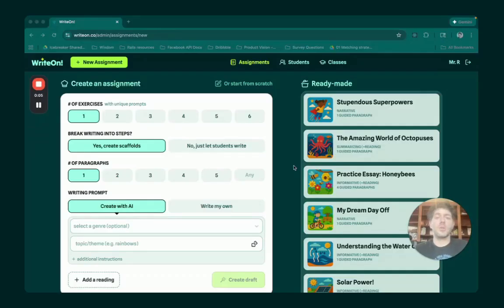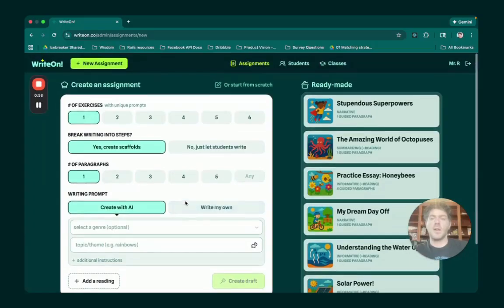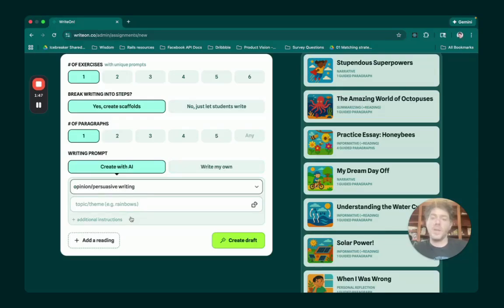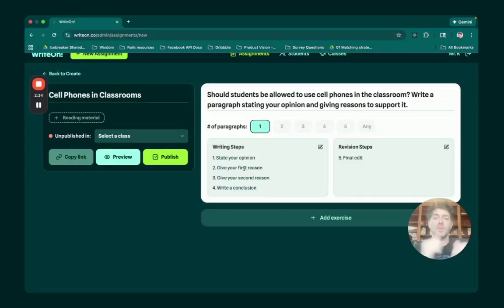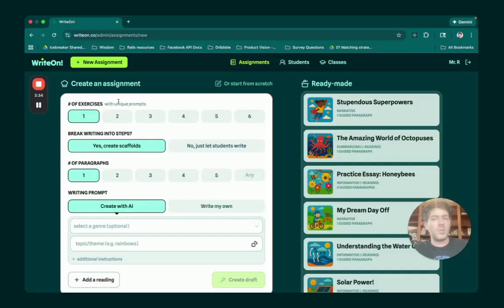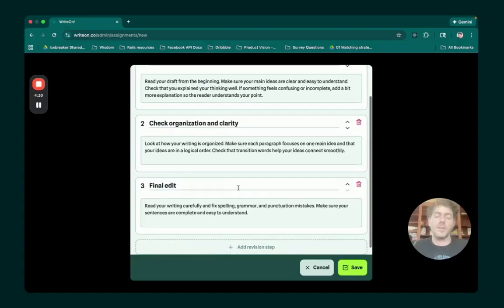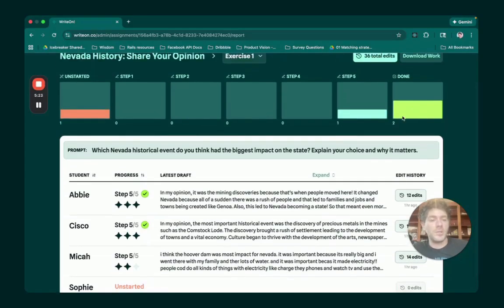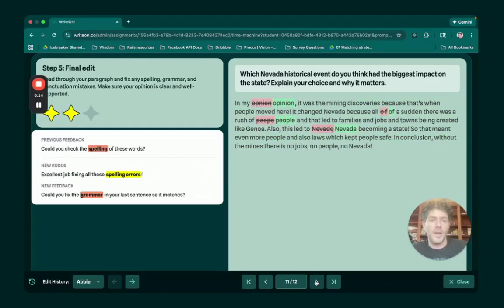How to create assignments in WriteOn!